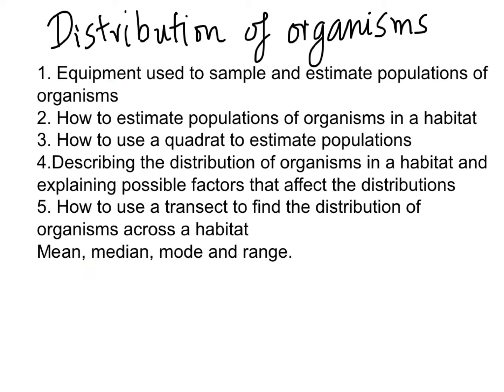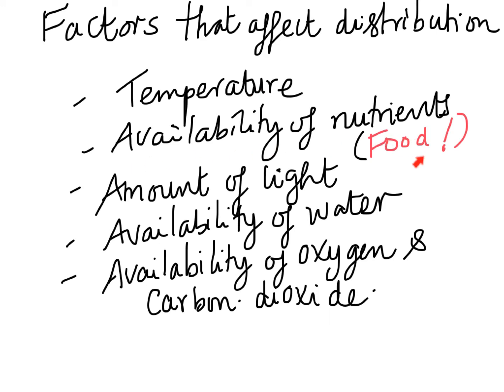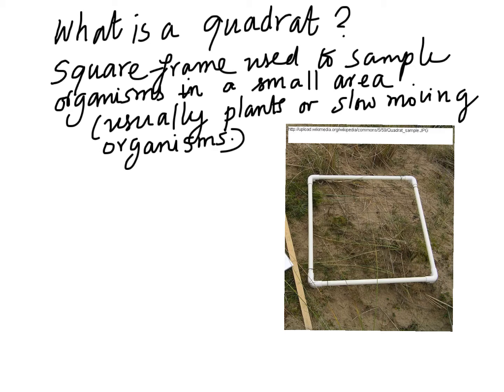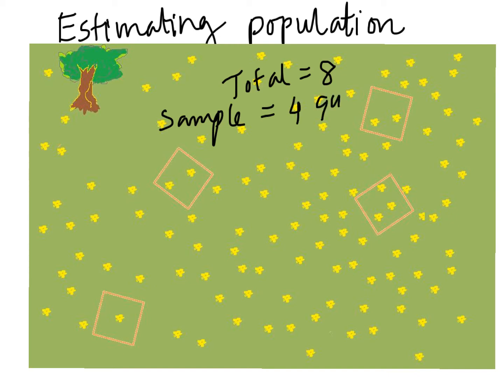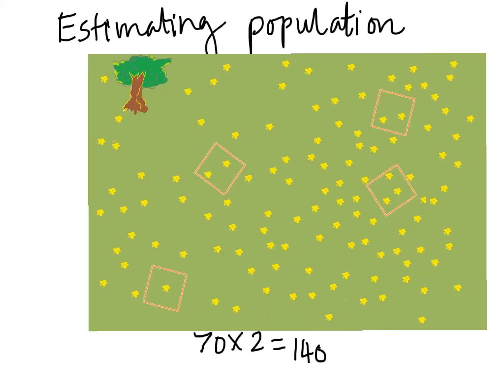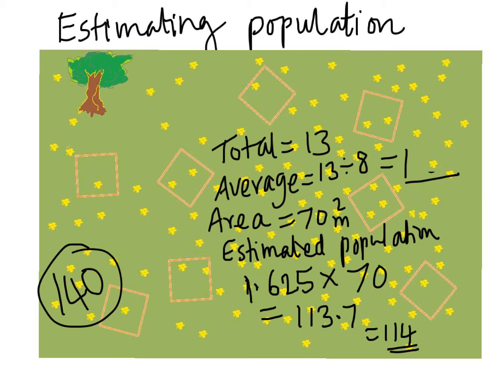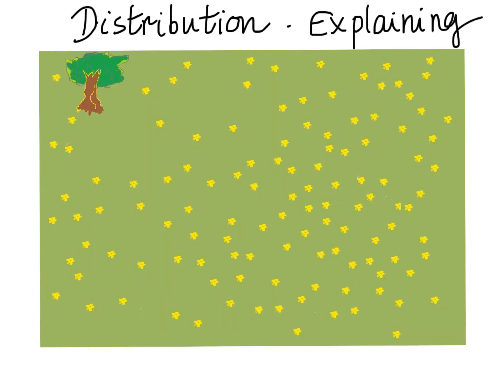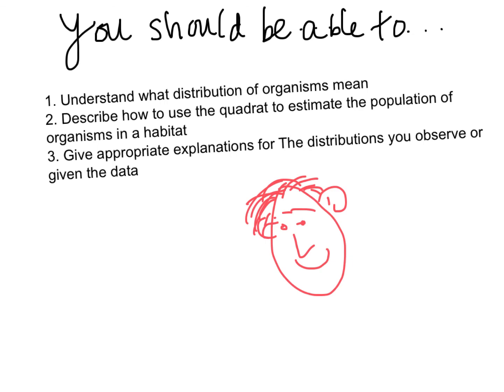B2 Lesson8 Distribution of organisms 1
Use of quadrats, estimation of population of organisms.
AQA B2 Syllabus. Useful for revision.